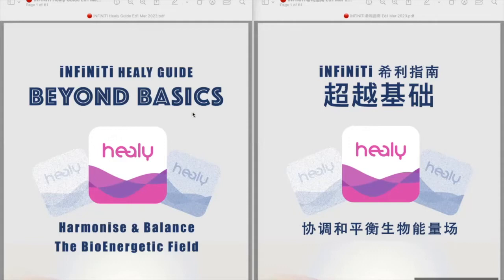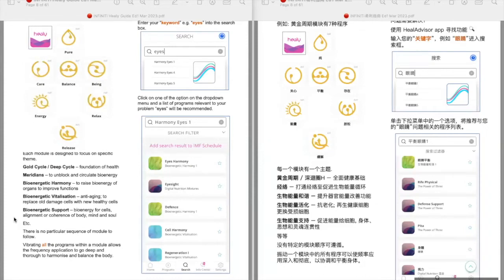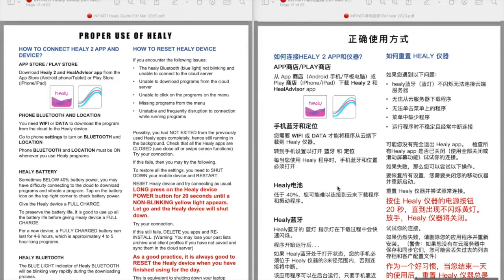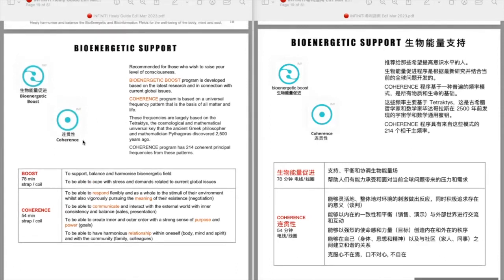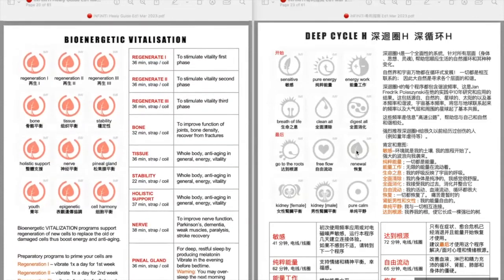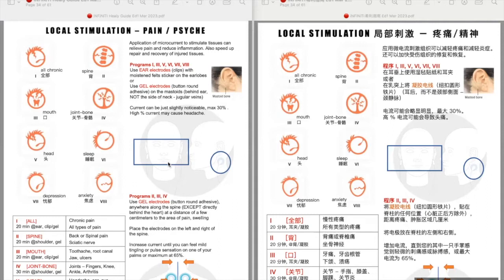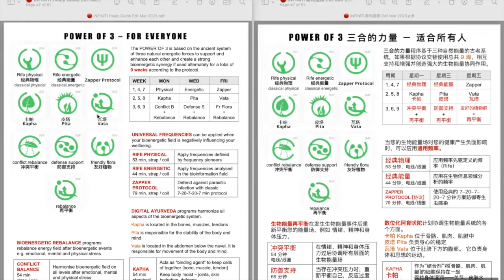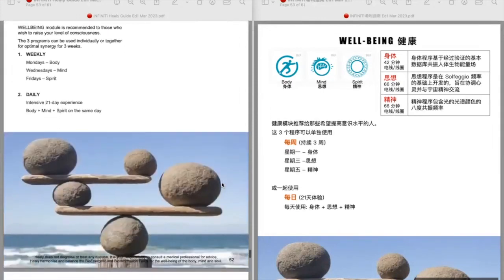BEYOND BASICS - A Detailed Guide on Healy Usage and Overview of Healy Programs by Christi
About Healy
The Healy is a small but very versatile device (controlled by your Apple or Android smartphone) made in Germany that uses Individualized Microcurrent Frequency (IMF) programs to harmonize your Bioenergetic Field for many vital areas of life. Based on Quantum Science, it uses Artificial Intelligence to deliver Individualized Microcurrent Frequency through program groups.

Healy is designed to provide applications for various local, acute, or chronic pain conditions and muscle soreness that can get you down. Healy has a range of programs Pains, Sleep, Chakras, Mental Balance, Fitness, Skin, Digital Nutrition, Learning,  and many more.